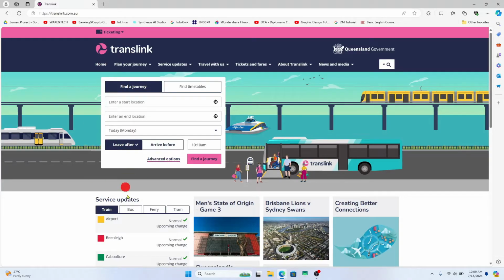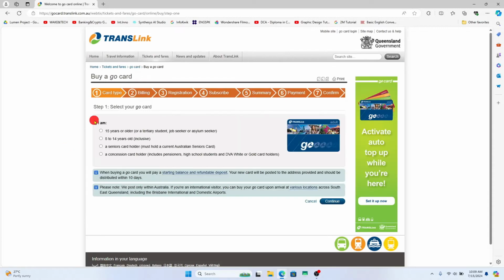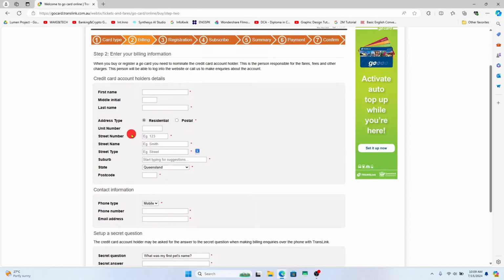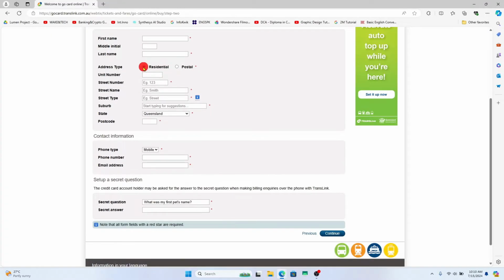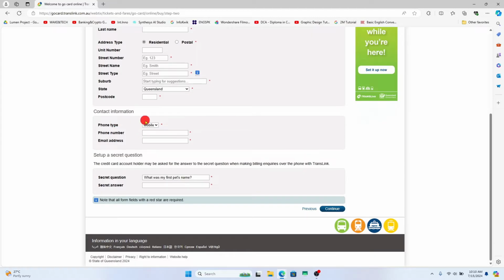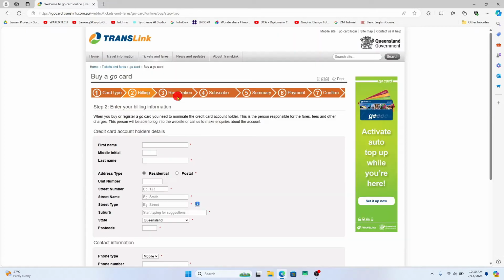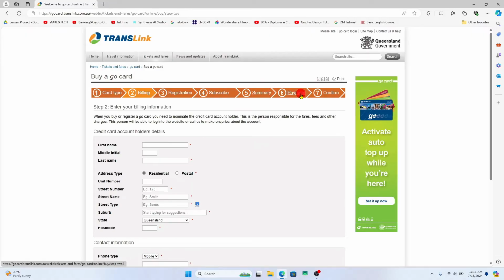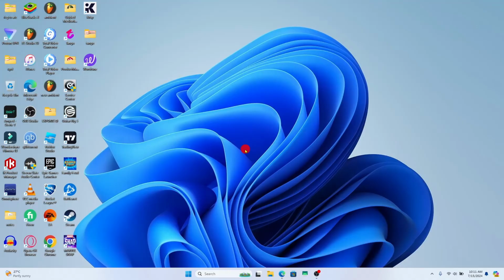How to Buy a Translink Card? Purchase a Translink Card on PC 2024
In this video, we’ll show you the simple steps to purchase a Translink card, so you can start enjoying convenient and efficient travel on public transportation. Whether you're a daily commuter or a new user, this tutorial will help you get your Translink card quickly and easily.